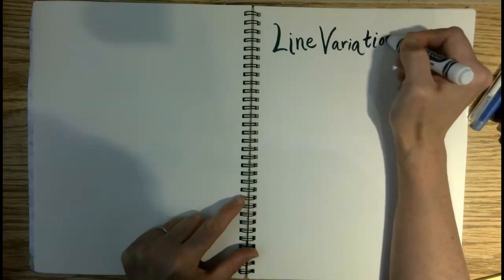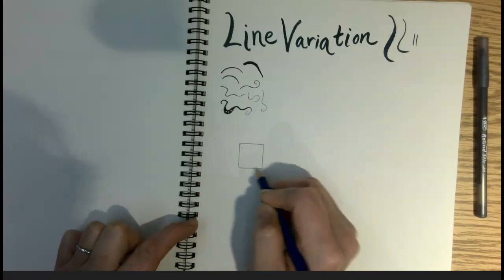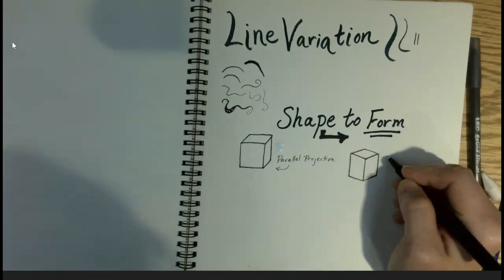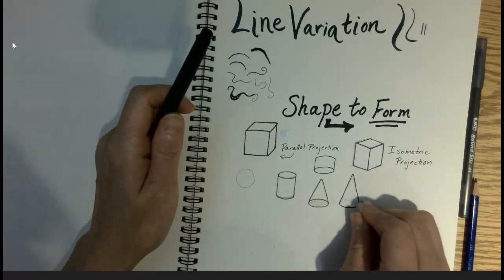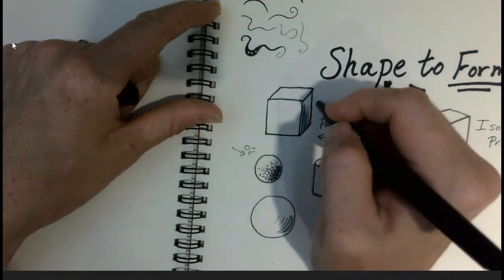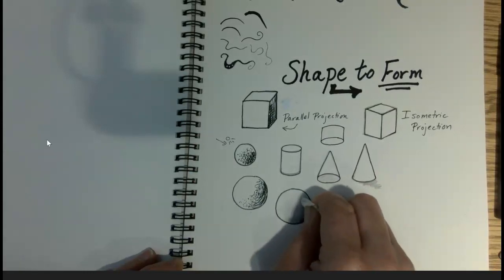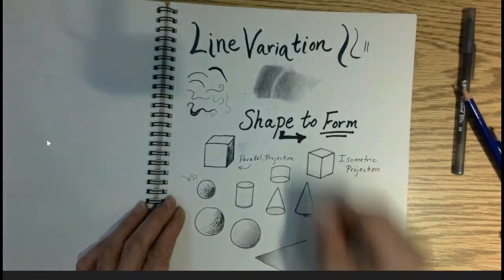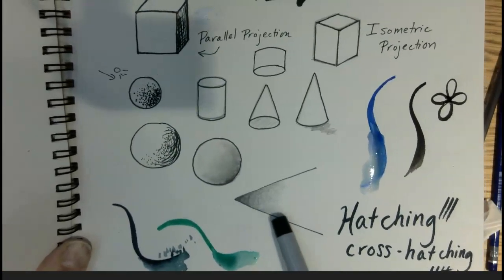Line Variation, Form, and Shading